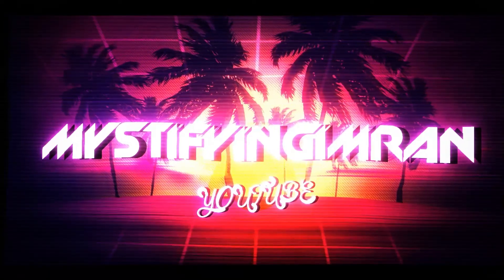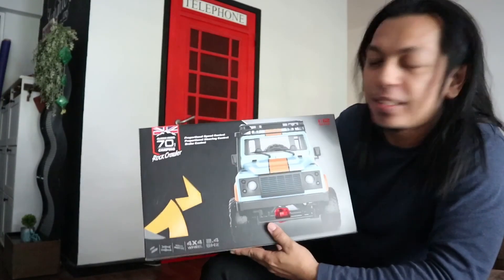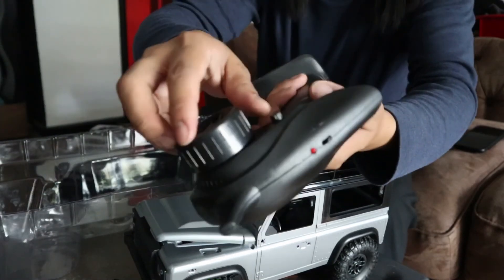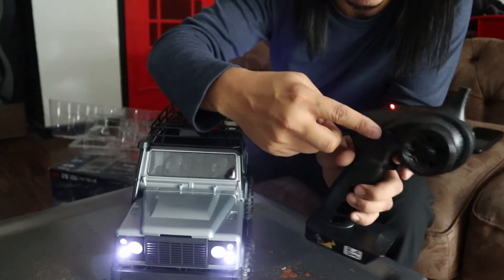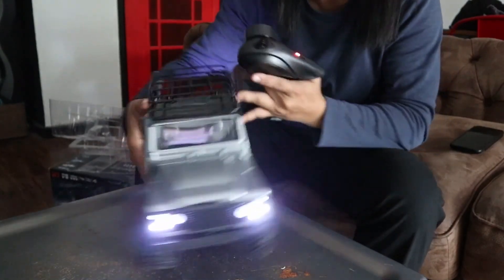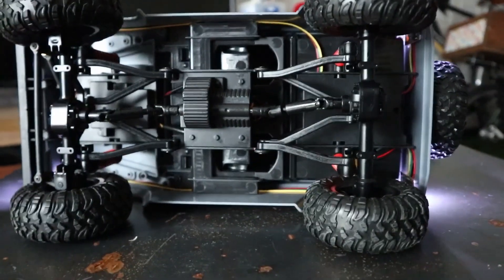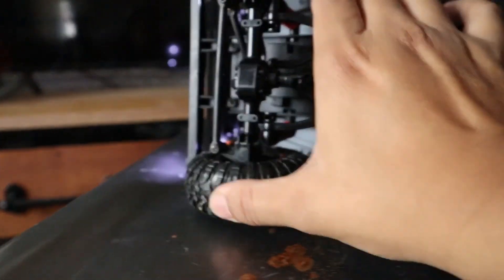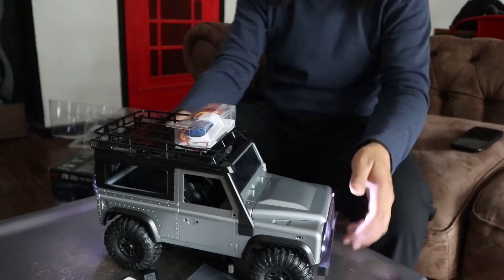RC Car MN-99 1/12 Defender UnBoxing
This is an amazing  crawler which value for money